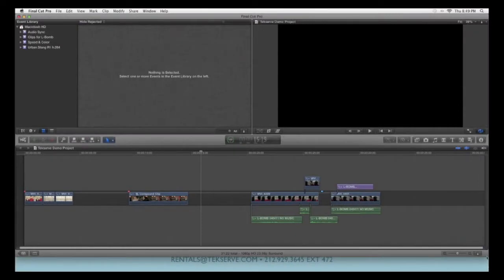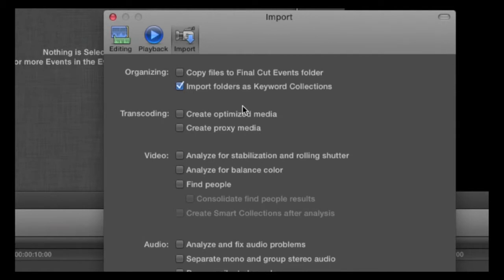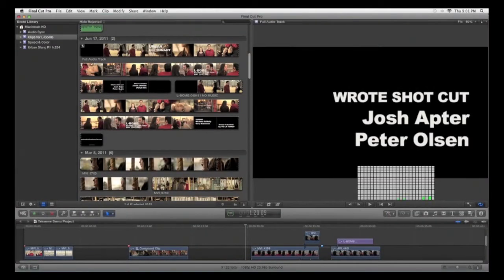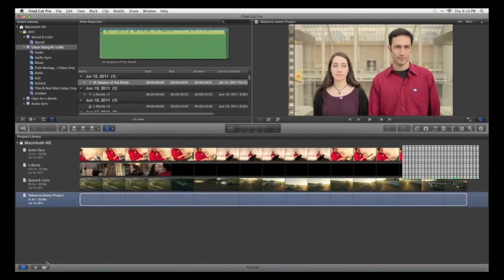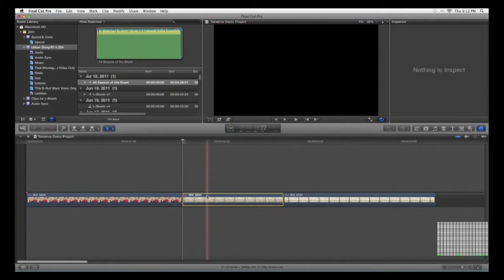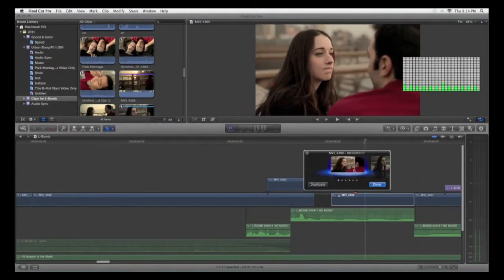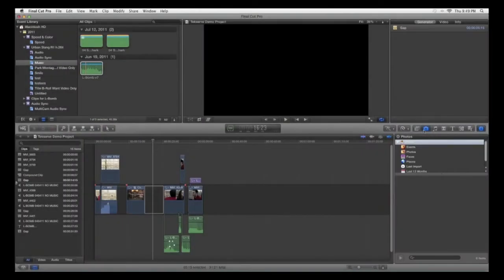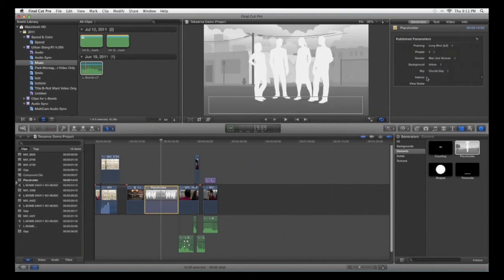Final Cut Pro X: A Look From Past to Present to Future (Highlight Reel)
Analog to digital. Flatbed editing to Avid/1. SD to HD—and now to 3D. Final Cut Pro to Final Cut Studio and back to Final Cut Pro X. Where are we? Where have we come from? Where are we going?

Throughout the history of film and video editing, there have been many watershed moments that have turned the industry on its head.  Each has been met with uncertainty, but ultimately led way to the industry's next paradigm shift.

In this special Tekserve event, presented by Evan Schechtman of @radical.media and Outpost Digital, and co-sponsored by Manhattan Edit Workshop, we took a look at the history of digital video editing—with a particular focus on Apple's Final Cut Pro X, and how this just-released software sets the foundation for the industry's next big revolution.

Tekserve finesses advanced audio and video workflows, networks, and storage solutions. Tekserve provides unparalleled professional support, consulting, and installation services for the latest hardware and software. Tekserve's Solutions Experts are ready to discuss the customized solutions they can tailor for your business to streamline its operations.

119 West 23rd Street, NYC